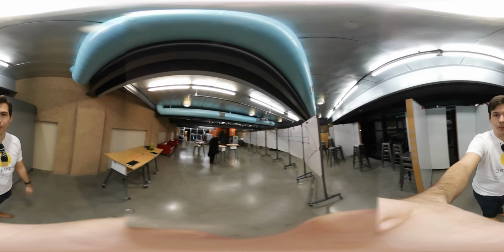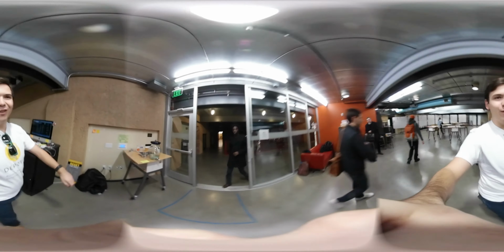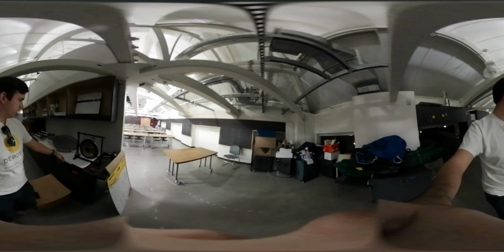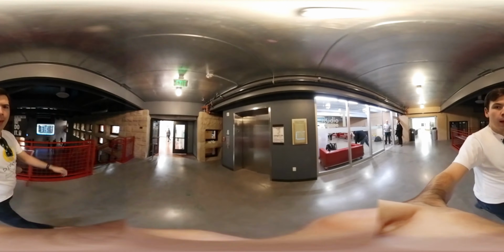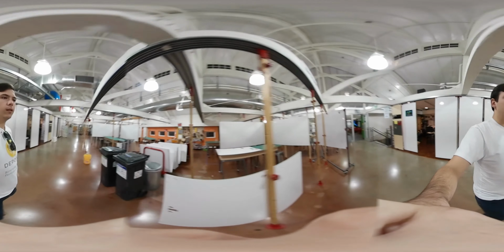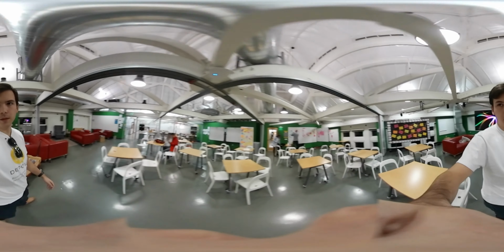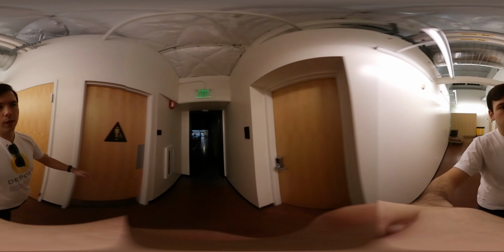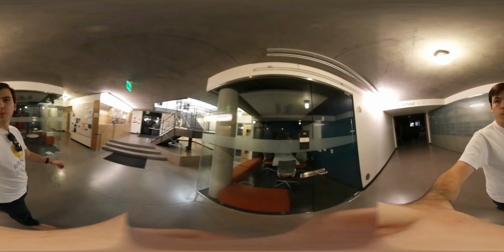Stanford d.school 360 Walkthrough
My spontaneous tour of the Stanford d.school!
Produced with Gear 360 ActionDirector